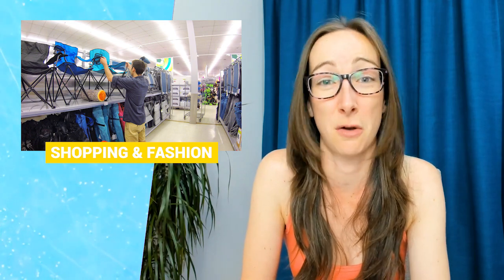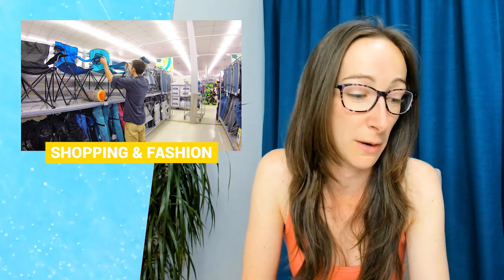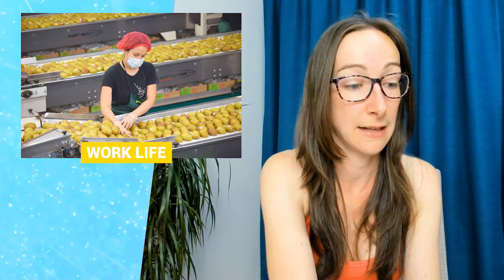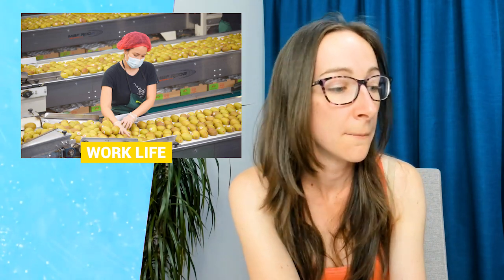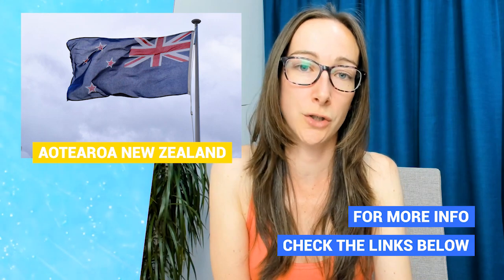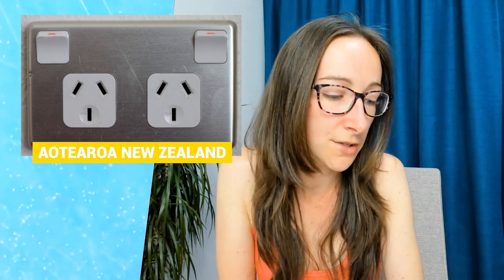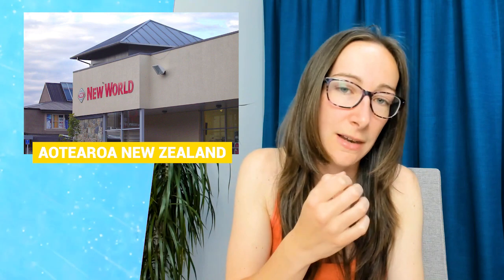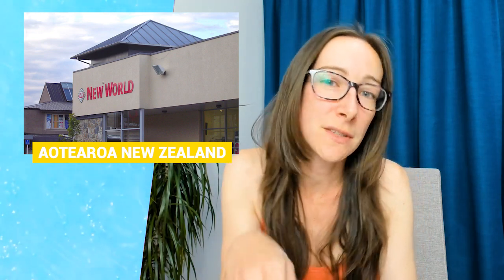☕/🥝 Differences Between Life in the UK and Life in New Zealand? - NZPocketGuide.com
We talk about travelling in New Zealand. Today Laura explores in depths the differences of living in New Zealand compared to living in the United Kingdom. What is it really like to living in New Zealand and what you need to be aware of when coming to NZ from the UK? Here you go!